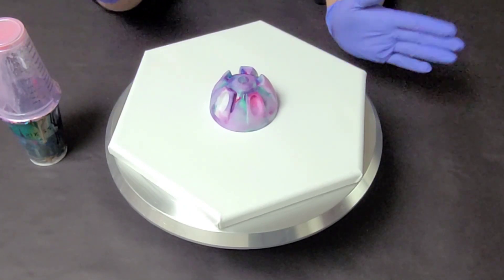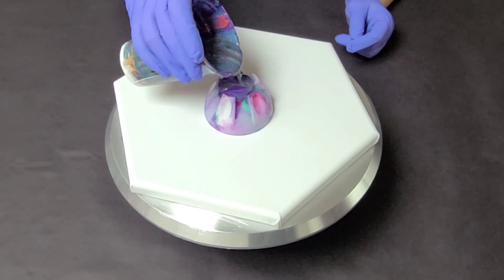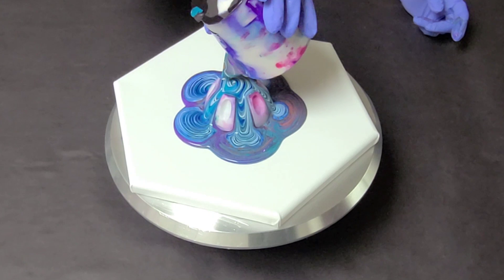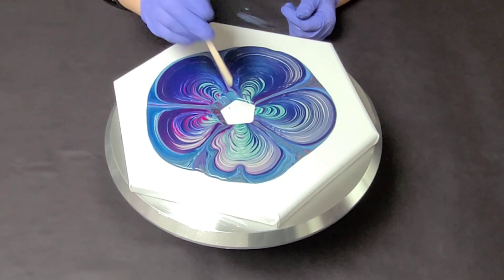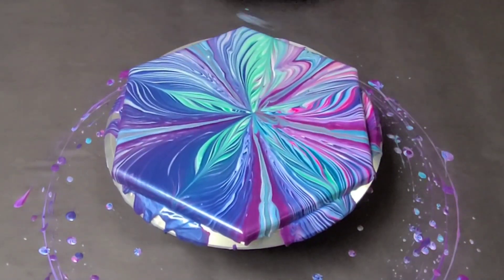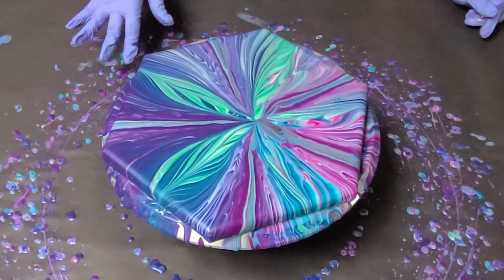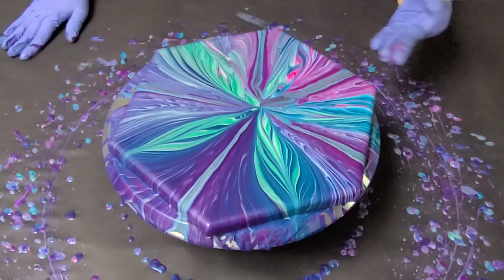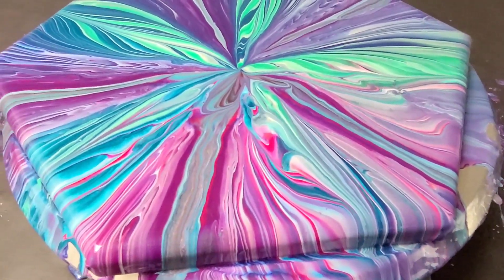Total FAIL leftover paint pour - when everything goes wrong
It took me over a week to talk myself into posting this video because literally everything went wrong, but despite all that it still came out beautiful. I do strive to do my best to teach, and that includes even posting my fails and errors :)